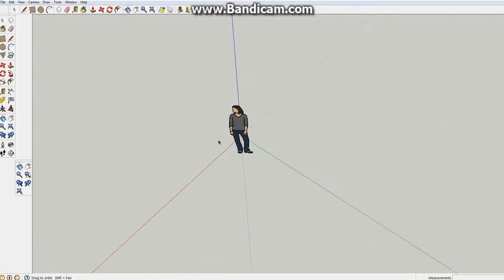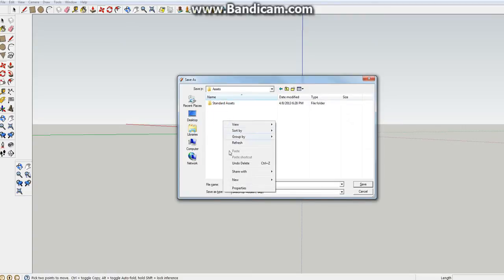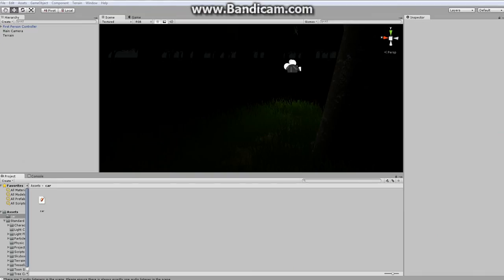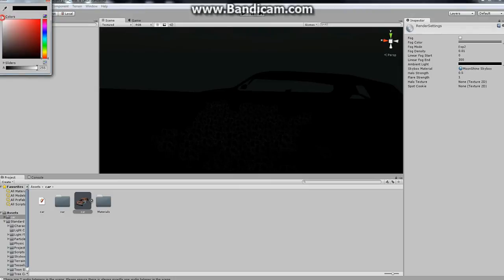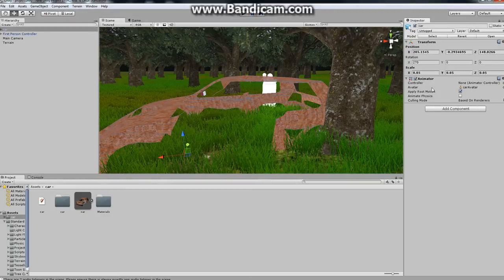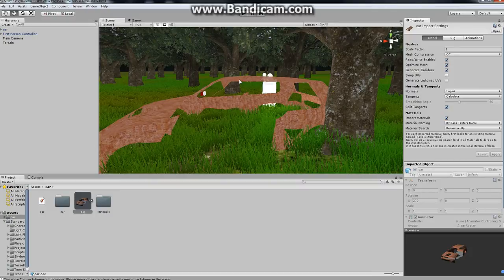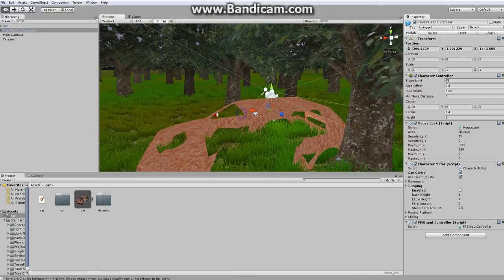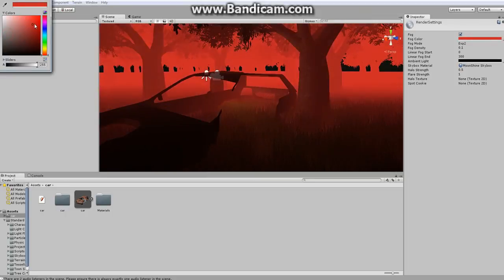How to make a horror game in unity - Models and spooky fog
I was going to say before Bandicam ended the video on me, you can make the fog green if you want.